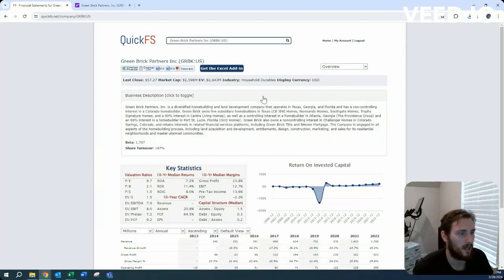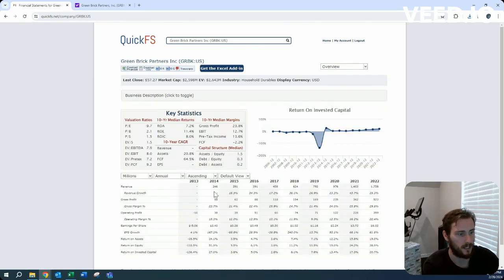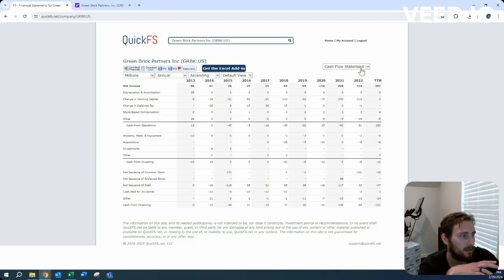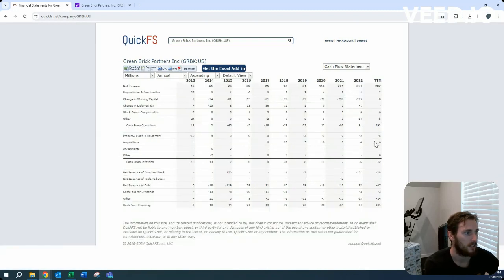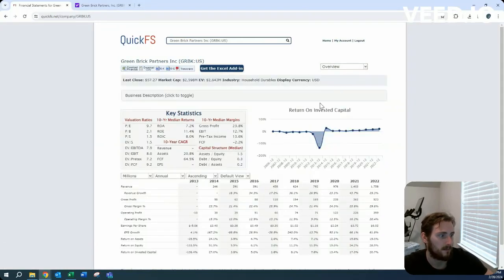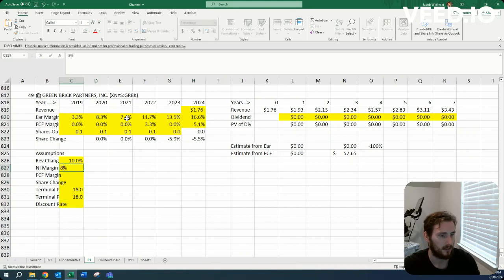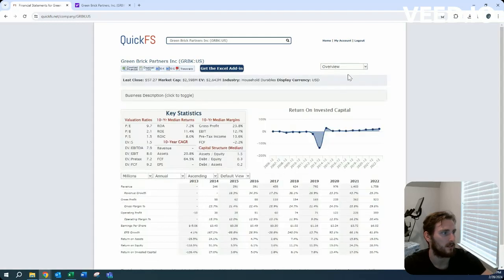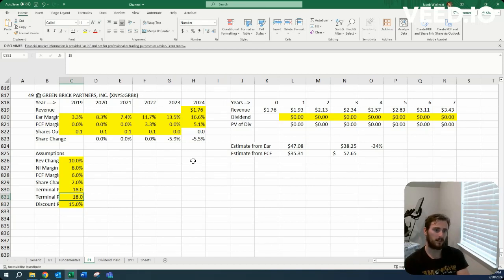Present value of GRBK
This is a high level calculation of earnings and free cash flow on Green Brick Partners, Company 49 of the high ROIC stock screener.